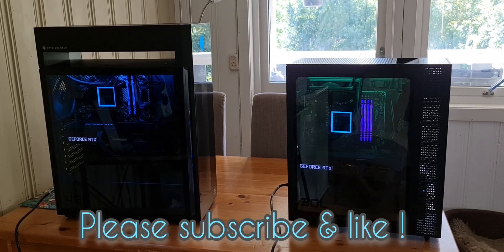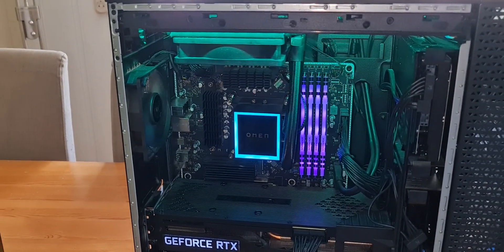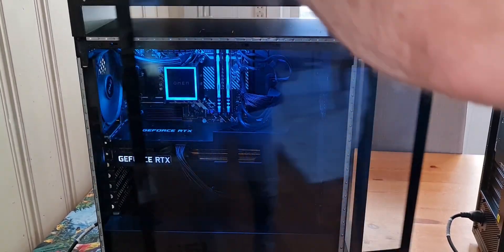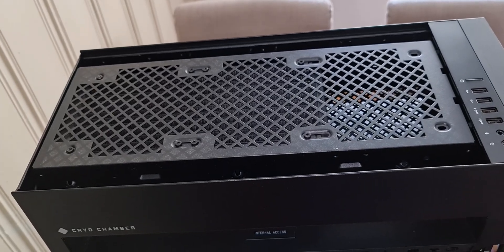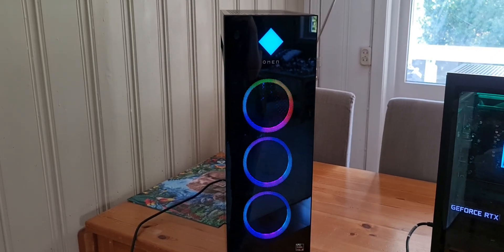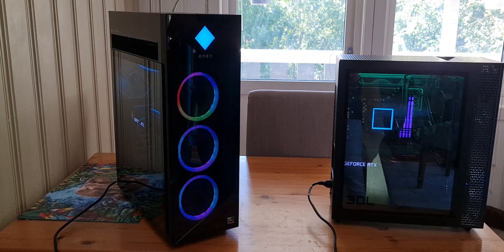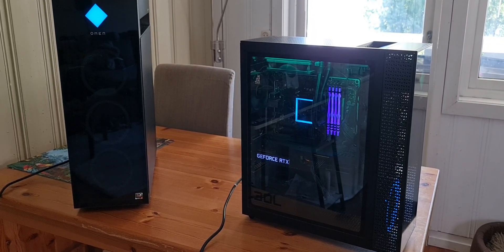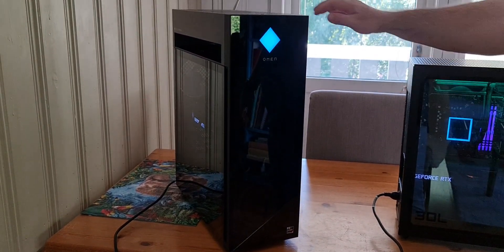Cryo Chamber ( AIO ) on HP Omen 45L - IT WORK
Looking at my 30L and 45L, seeing with only my logical thinking the difference.
No expert, no professional reasoning here.
Just my simple logical thinking.
AIO inside computer is surrounded by warm air inside the computer from GPU, CPU, fans and PSU.
AIO in the Cry Chamber get cool air all the time, under and over.